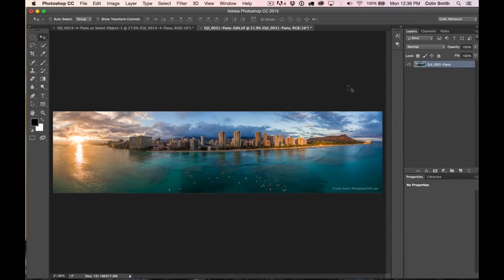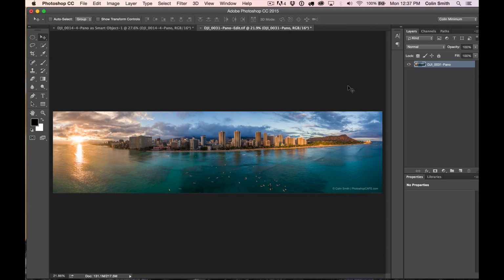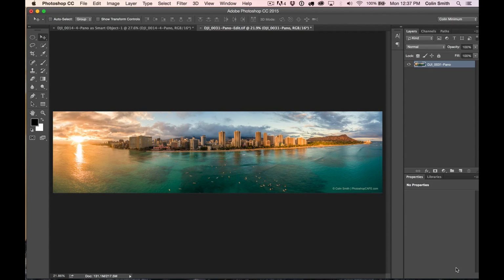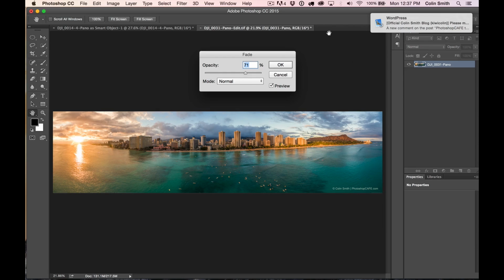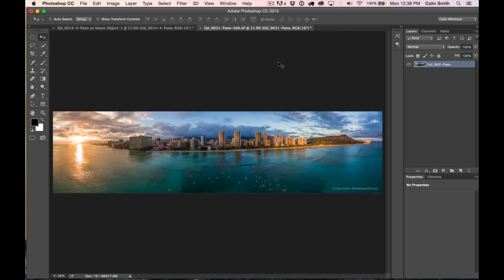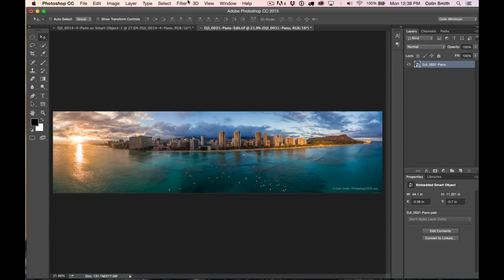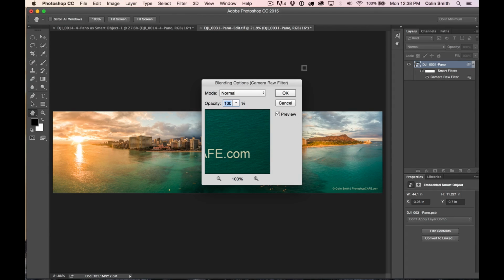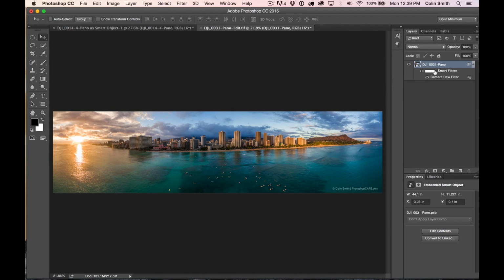Photoshop Tip: Fading and mixing Camera Raw with Original image. Tip Tuesday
A bit late, but I've been traveling, but here is last week's episode from paradise :) Applying a Camera Raw adjustment in Photoshop and blending it with the unedited photo .PhotoshopCAFE Tip Tuesday with Colin Smith.